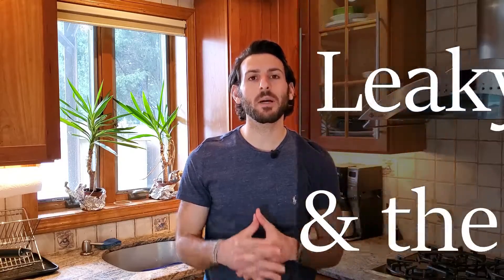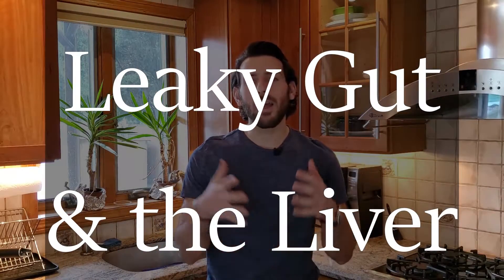Leaky Gut & the Liver | Liver Detox and Gut Health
Today, I discuss the connections between liver detoxification and leaky gut.

Digestion influences all bodily functions.  A well-running digestive system is crucial for effectively absorbing nutrients, which are essential for properly functioning organ systems.

These nutrients are essential for everything, including bone and muscle growth, brain activity, blood formation, neurological function, reproductive health, cardiovascular health, hormone synthesis, glucose metabolism, immune system response, and tissue repair, and many others.

Ironically, these same nutrients are needed to heal the gut, but instead they are funneled to the liver to help with detoxification.

So, today I talk about identifying what the root causes might be and how to fix them.

If you find this information interesting...

Listen to our podcast, The Art of Eating, and check out our courses at evokhealth.com.

Want to get in touch?  Reach out!